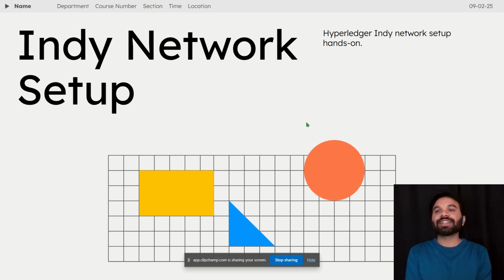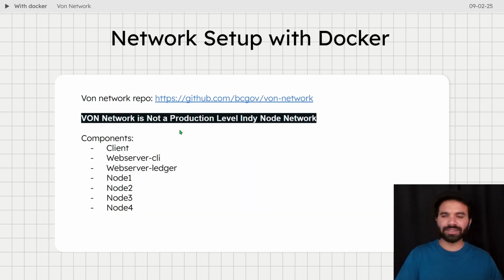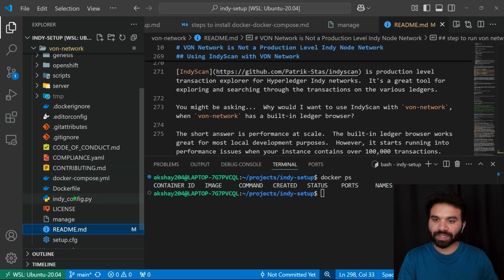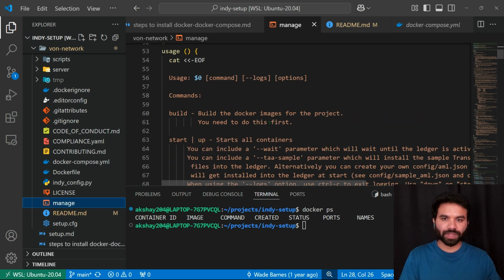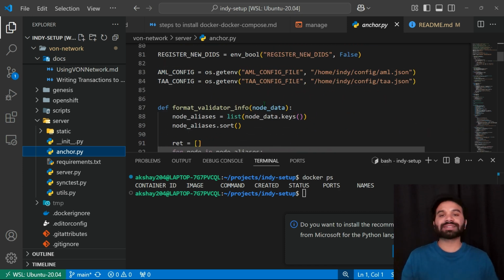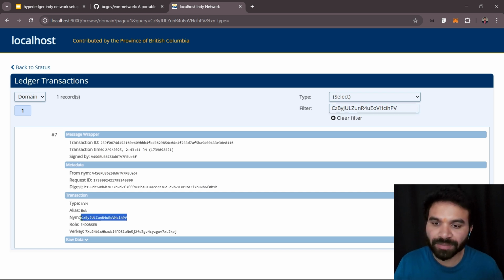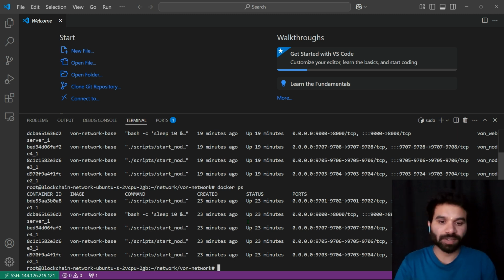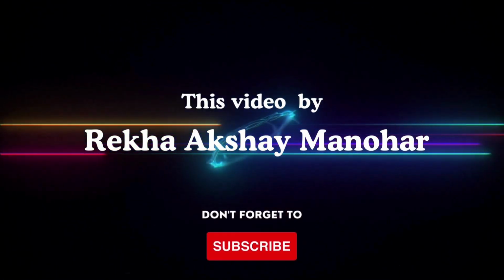Blockchain Identity Network with Hyperledger Indy & Docker | Full Setup Tutorial | Chapter 01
In this episode, we dive deep into building a complete Blockchain-based Decentralized Identity (SSI) system using Hyperledger Indy and Docker.
This video provides a hands-on tutorial for setting up a decentralized identity network using Hyperledger Indy and Docker. It uses the von-network open-source repository to simulate a blockchain environment locally for development and testing.

Core Concepts & Architecture (0:52 - 4:09)
The instructor explains the foundational infrastructure of a decentralized identity system:

Four-Node Network: In this local setup, four Docker containers represent separate validator nodes.
Personas: The network involves multiple roles, primarily Trustees (network owners), Stewards (node operators), and Endorsers.
Web Ledger: A browser-based explorer (running on localhost:9000) allows you to visualize transactions, schemas, and DIDs (Decentralized Identifiers).
Pool & Wallet: A gateway that allows clients to interact with the ledger to generate credentials.
Technical Setup & Configuration (6:00 - 14:21)
The tutorial walks through the repository structure and prerequisites:

Environment: The setup uses Ubuntu 20.04 via WSL (Windows Subsystem for Linux) and Docker.
Genesis File: Explains that this file contains the initial transactions needed to boot the blockchain (8:36).
Networking: Each node requires two ports: one for internal node-to-node communication and one for client interaction (9:12).
Manage Script: A crucial utility script used to build, start, stop, and clean up the network (11:01).
Practical Demonstration (15:13 - 21:26)
The instructor demonstrates how to manage the network lifecycle:

Starting the Network: Using the command ./manage start to spin up the containers and the web UI.
Registering Identities: Shows how to register a new DID (e.g., Bob as an Endorser) via the Ledger UI and confirms the transaction in the domain ledger (17:03).
Managing Persistence:
Stop: Halts containers but keeps data intact (20:35).
Down: Removes containers and volumes, effectively wiping the ledger data for a fresh start (21:35).
Troubleshooting & Logs (19:51 - 25:51)
Logs: The instructor emphasizes using ./manage logs to monitor node syncing and troubleshoot errors (19:55).
Validation: By checking the transaction count on the Web Ledger, you can verify if the network has successfully recovered from a restart or been completely reset (26:00).

🔍 What You’ll Learn:
🕒 Timeline – Complete Breakdown
✅ 00:00 – Introduction to Hyperledger Indy & its role in decentralized identity
✅ 00:59 – Node Setup
✅ 02:53 – Ledger Overview
✅ 03:28 – Pull IndyScan
✅ 04:07 – Setting up von-network with Docker
✅ 06:00 – Code Editor & WSL Setup (Windows/Ubuntu)
✅ 06:32 – Check Docker Installation Status
✅ 07:35 – Understanding Docker and Supporting Scripts
✅ 08:11 – Docker Containers Overview
✅ 08:36 – Genesis File Setup
✅ 09:12 – Node Configuration
✅ 10:45 – Docker Volumes
✅ 11:01 – Managing the Network
✅ 12:47 – Server File Walkthrough
✅ 13:25 – Understanding Script Files
✅ 14:22 – Reviewing the Documentation
✅ 15:13 – Start Network | Practical demo and step-by-step guide
✅ 15:30 – Ledger UI on localhost:9000
✅ 19:55 – Accessing Logs
✅ 20:35 – Start / Stop / Down Network Commands
✅ 21:27 – Delete Network | Practical clean-up demo